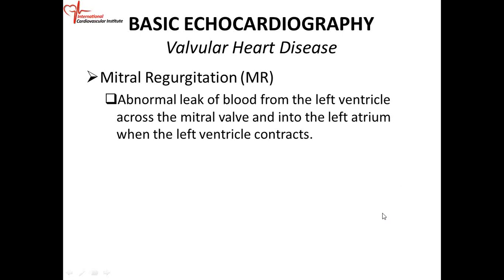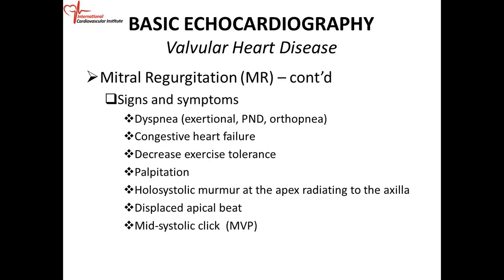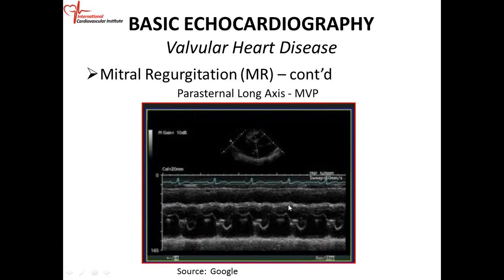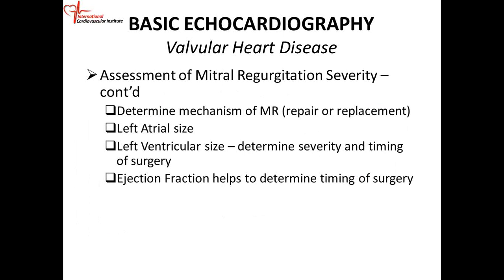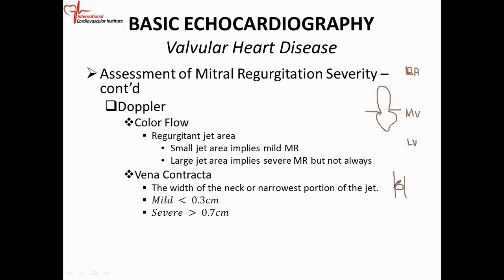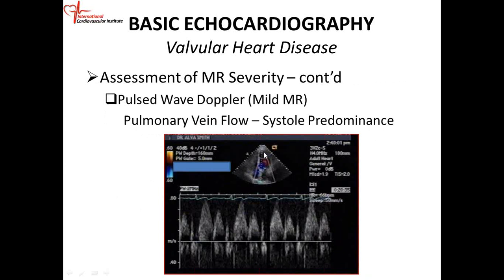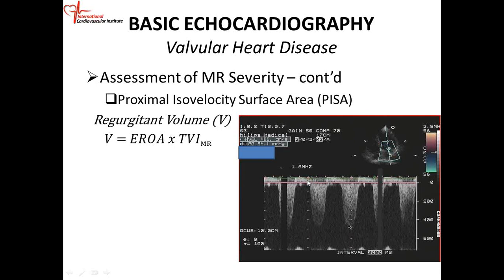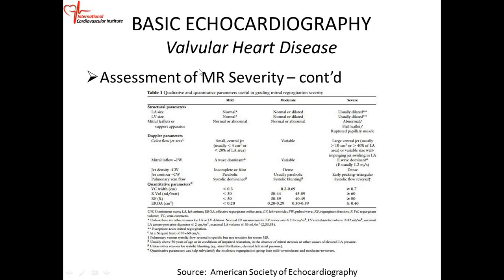2017 04 29 09 09 New Meeting